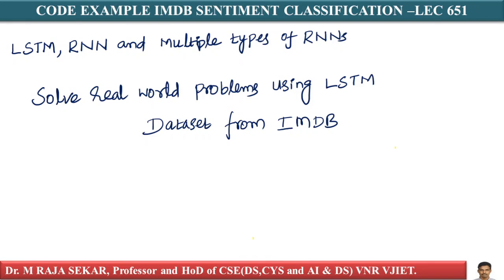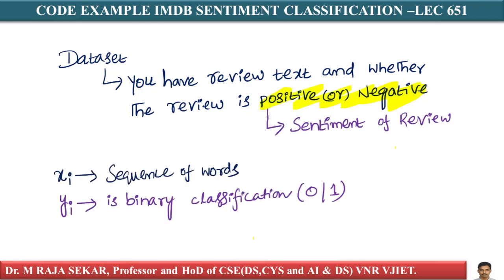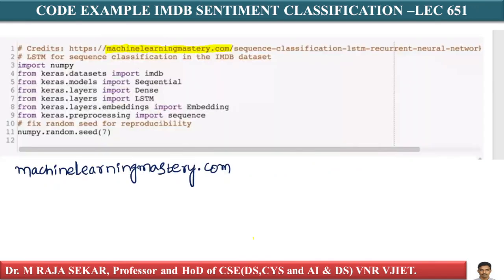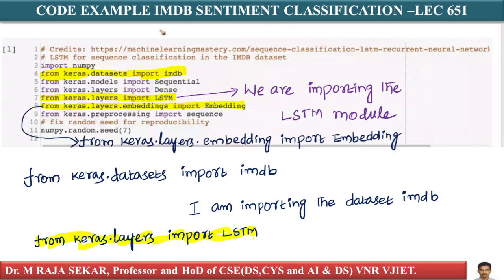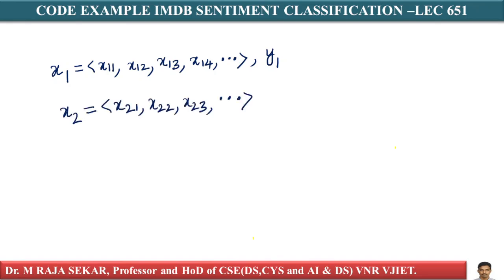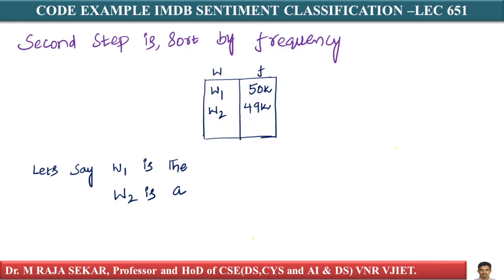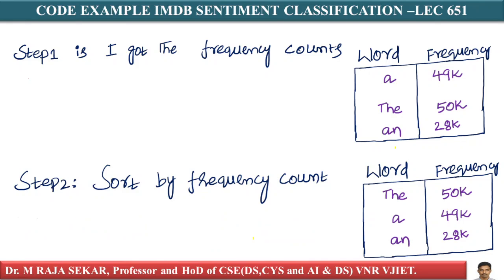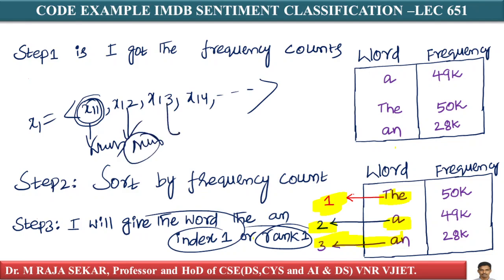CODE EXAMPLE IMDB SENTIMENT CLASSIFICATION –LEC 651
CODE EXAMPLE IMDB SENTIMENT CLASSIFICATION